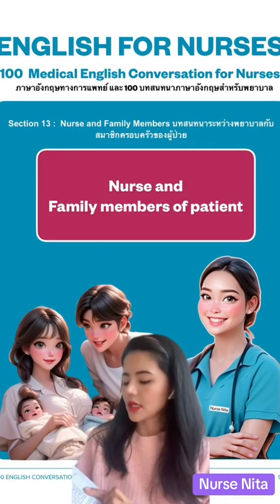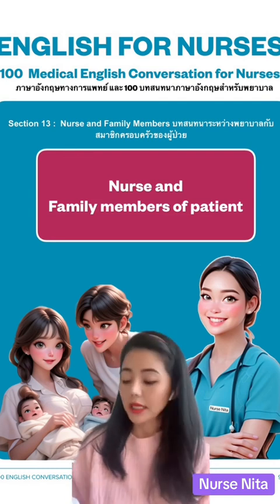📚English For Nurse | แนะนำหนังสือ